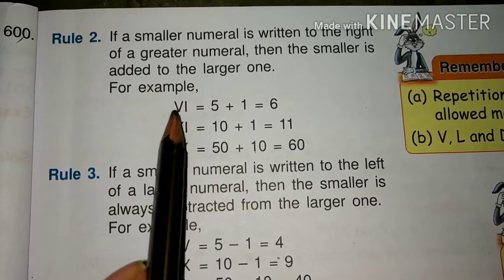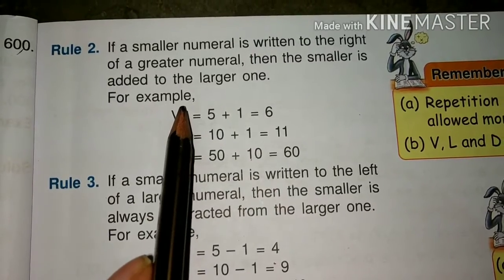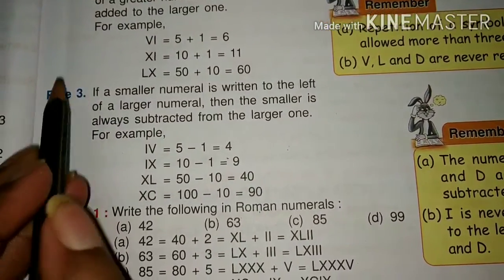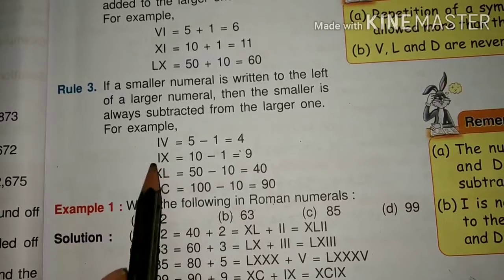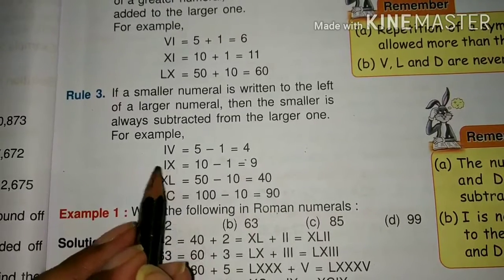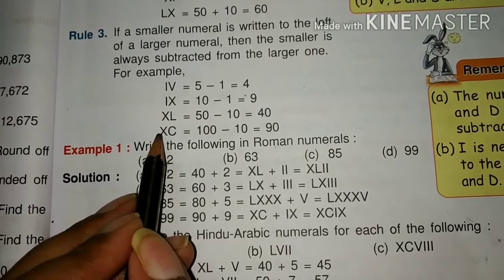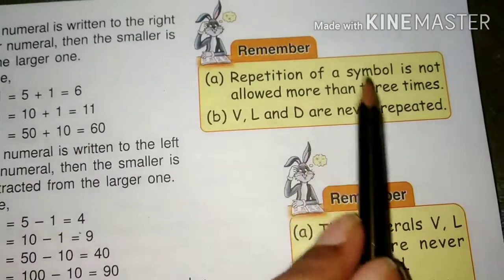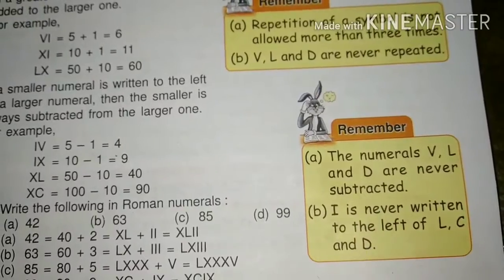Class 5 Mathematics, Chapter 1 Numbers, Topic Roman Numerals